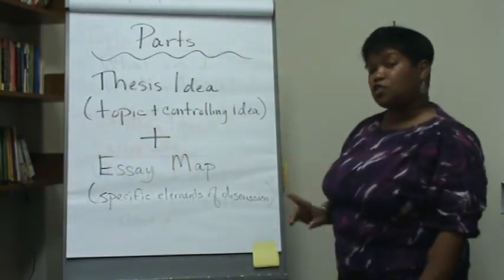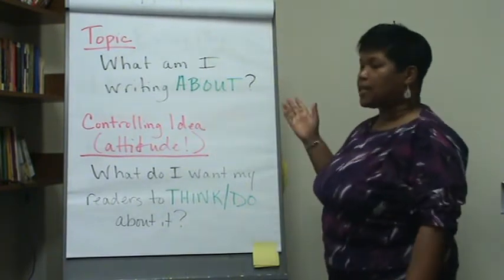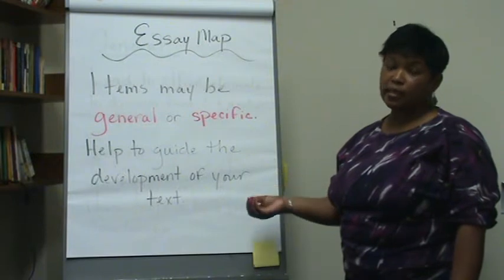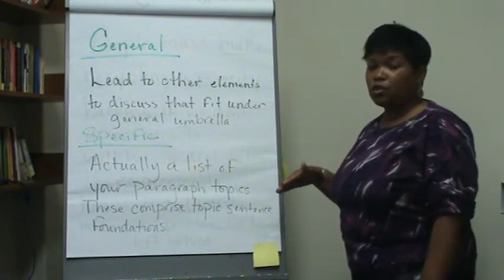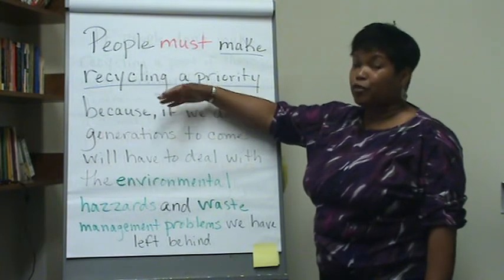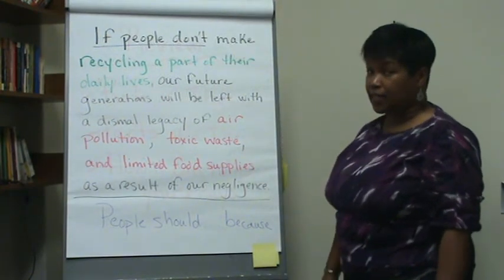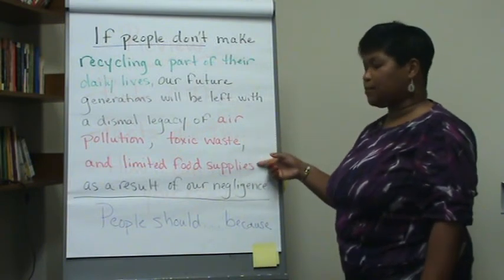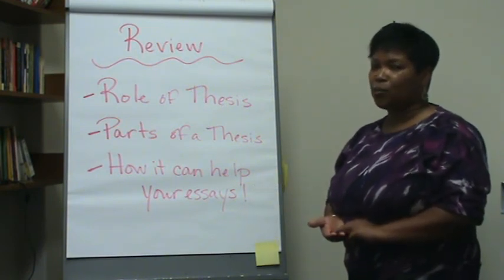The Thoughtful Thesis